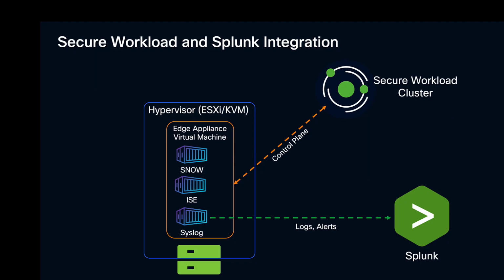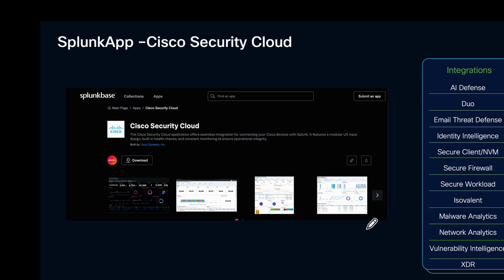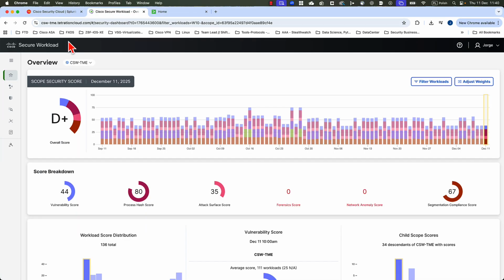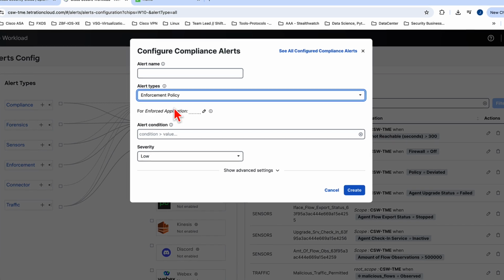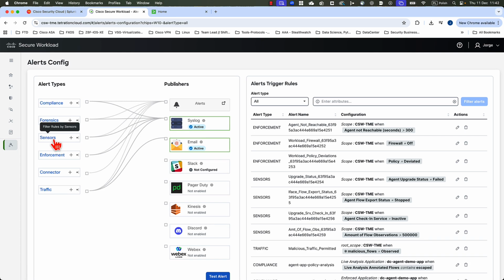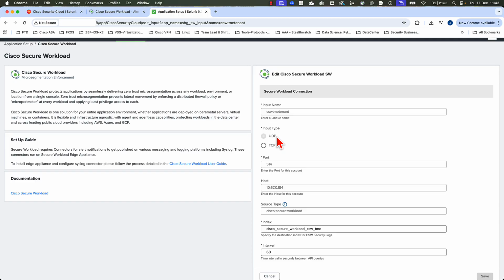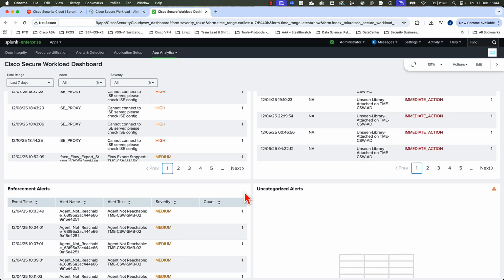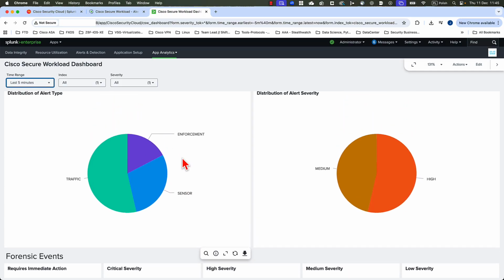Secure Workload and Splunk Integration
In this video, Jorge perform a walkthrough the secure workload and splunk integration